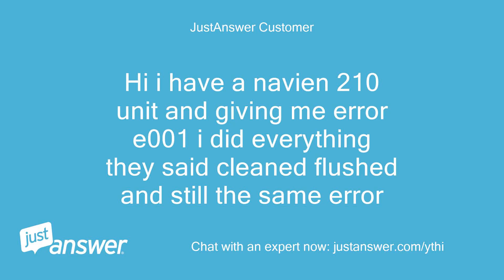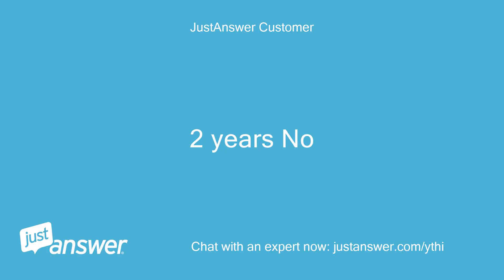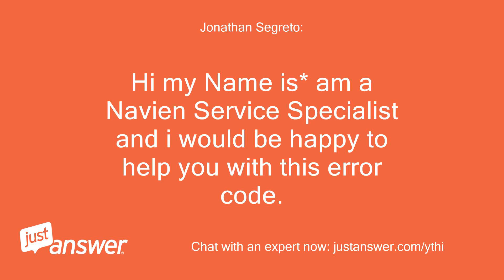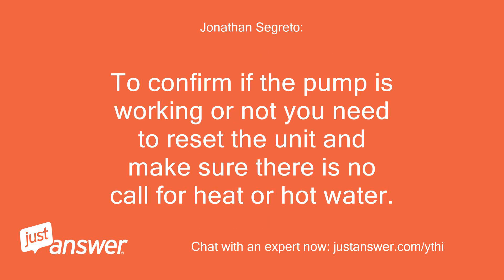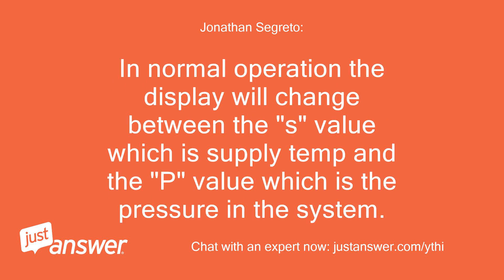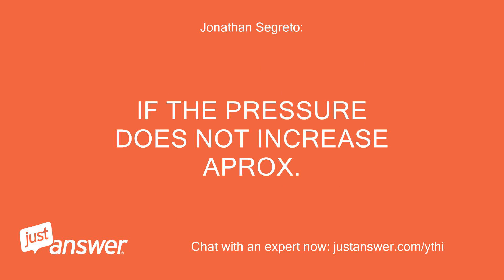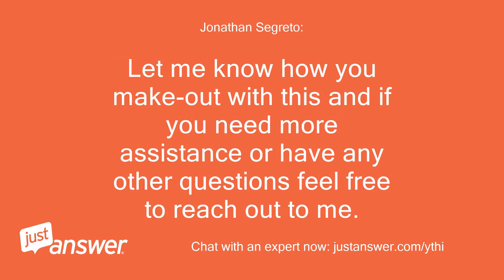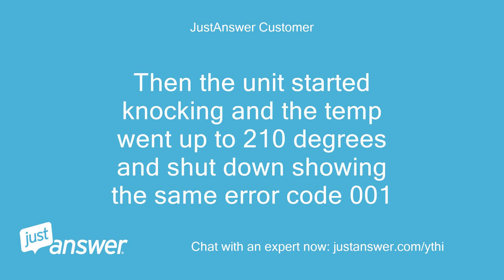I have a navien 210 unit and giving me error e001 i did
JustAnswer Customer: Hi i have a navien 210 unit and giving me error e001 i did everything they said cleaned flushed and still the same error
Pearl Wilson: Assistant: How old is the appliance?
Pearl Wilson: Assistant: Have you gotten error messages before?
JustAnswer Customer: 2 years No
JustAnswer Customer: Yes
Jonathan Segreto: : Hi my Name is* am a Navien Service Specialist and i would be happy to help you with this error code.
Jonathan Segreto: : Error code 001 means the heat exchanger is boiling and overheating and most likely it is due to the internal pump not functioning properly as this is a common issue.
Jonathan Segreto: : To confirm if the pump is working or not you need to reset the unit and make sure there is no call for heat or hot water.
Jonathan Segreto: : take note of the standing system pressure on the front display.
Jonathan Segreto: : In normal operation the display will change between the "s" value which is supply temp and the "P" value which is the pressure in the system.
Jonathan Segreto: : After recording the pressure in the system with no call for hot water or heat, run some hot water and observe what happens to the pressure after the internal pump turns on and the unit fires.
Jonathan Segreto: : IF THE PRESSURE DOES NOT INCREASE APROX.
Jonathan Segreto: : 5-7PSI WHEN MAKING A CALL FOR HOT WATER OR HEAT THAT WILL CONFIRM THE PUMP IS NOT WORKING AND NEEDS TO BE REPLACED.
Jonathan Segreto: : Thank you.
JustAnswer Customer: The pressure went from 9 psi up to 14 psi and then dropped back down to 10 psi.
JustAnswer Customer: Then the unit started knocking and the temp went up to 210 degrees and shut down showing the same error code 001